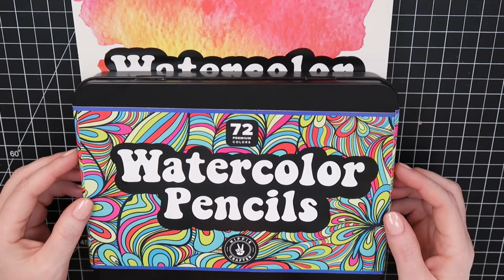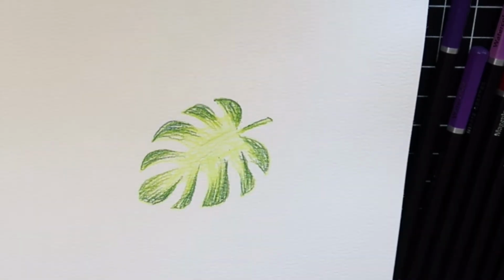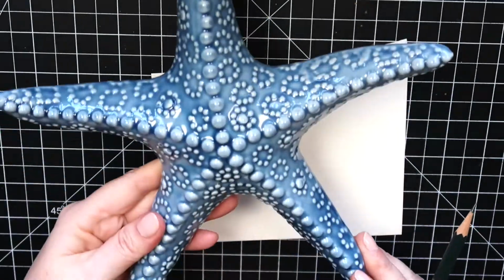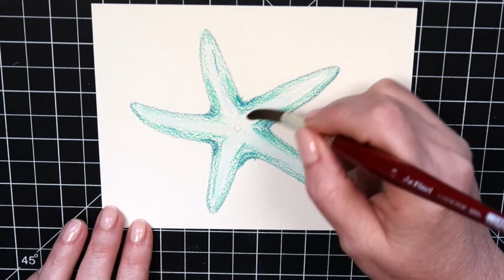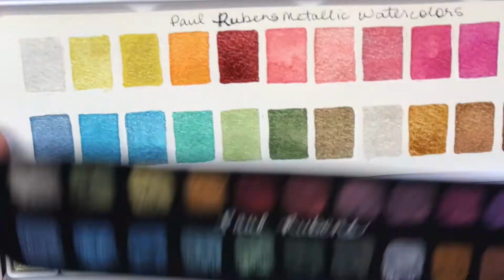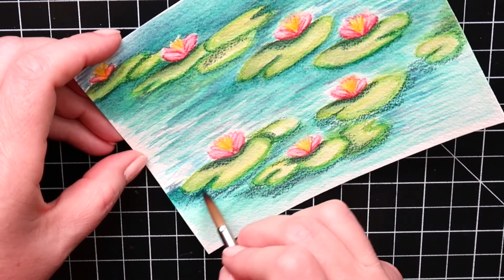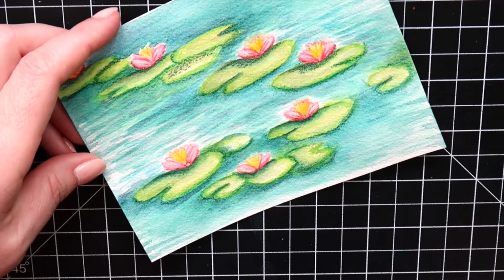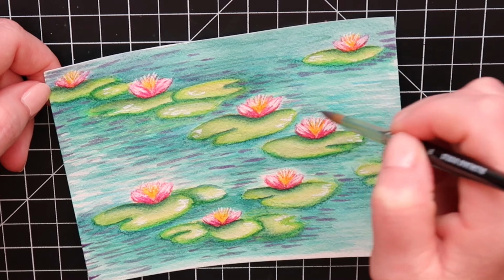Hippie Crafter Watercolor Pencil Review | Affordable Watercolor Pencils?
Hello, friends!  There are lots of ways to use watercolor pencils.  Today I'm sharing 3 fun ways I enjoy using budget watercolor pencils.  I'm reviewing the Hippie Crafter watercolor pencils and watercolor paper, kindly sent to me for review.  I hope to share some inspiration and you enjoy!  ;)

Favorite Shops:
Blick:

Supplies

Hippie Crafter Watercolor Pencils 72 Watercolor Set

Watercolor Paper Pad 2 Pack - Cold Pressed 140lb 9" x 12" - 30 Sheets

da Vinci CosmoTop Watercolor brush - Round Synthetic, Size 10

AFMAT Colored Pencil Sharpener - Rechargeable, Cordless (6-12mm)

Lawn Fawn Tropical Leaves Stencils

AFMAT Electric Eraser Kit - Rechargeable

CREATIVE ART MATERIALS Caran D'ache Palette Aquarelle

Paul Rubens Artist Metallic Watercolor-  24 Color Set

Dr. Ph. Martin's 400032-XXX Bleedproof White, 1.0 oz

Arches Watercolor Paper Pad,  100% Cotton Paper
140 pound, Cold Press, 9"x12"